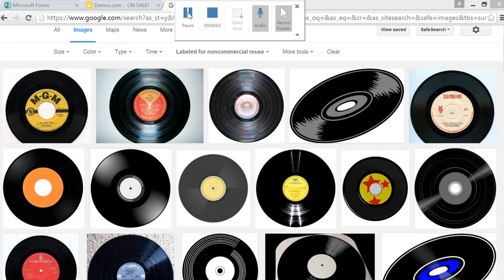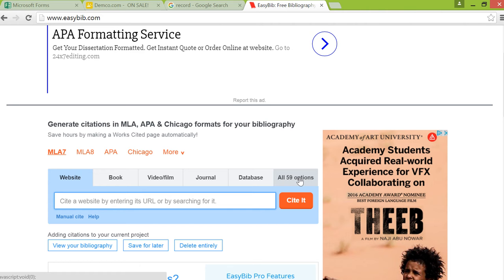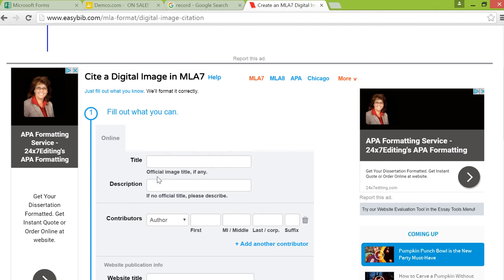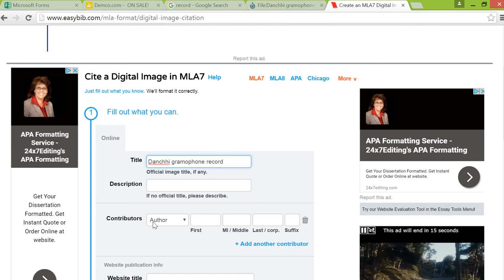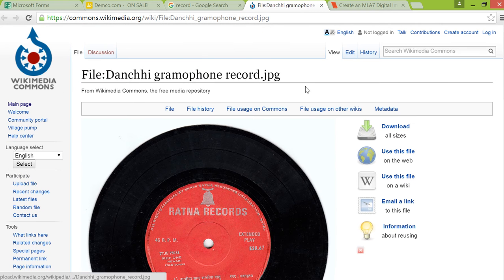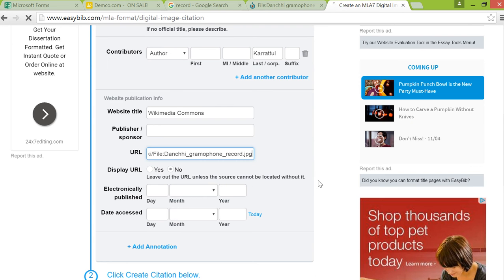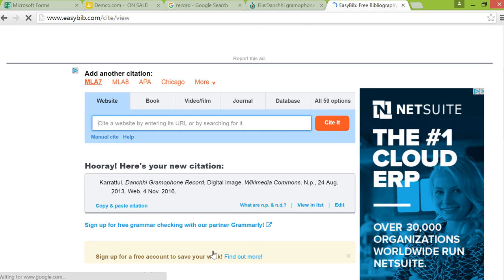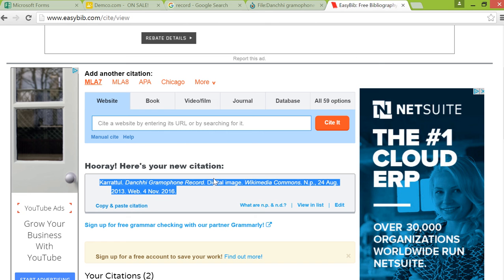citing images using easybib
How to create citations for images used in a project